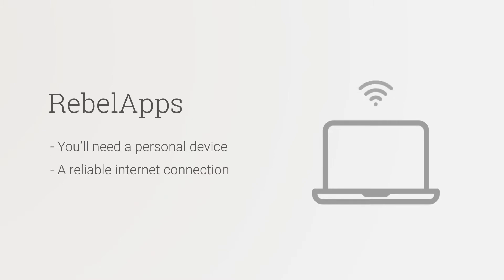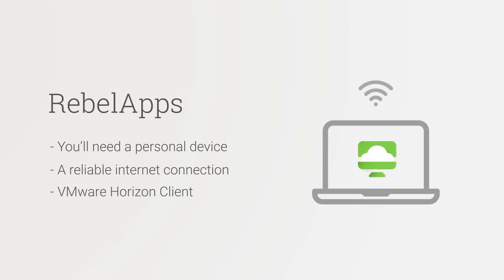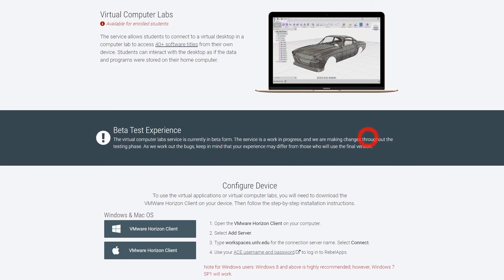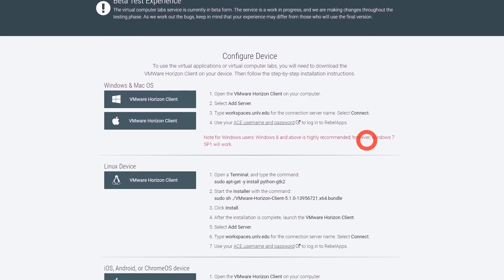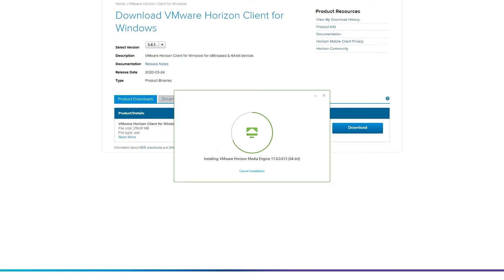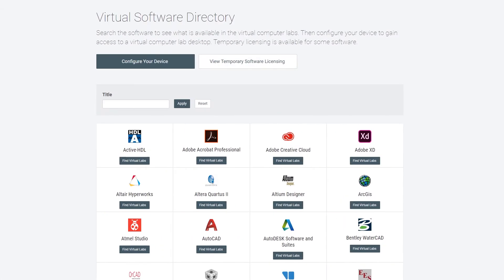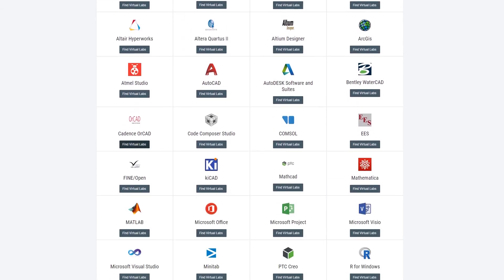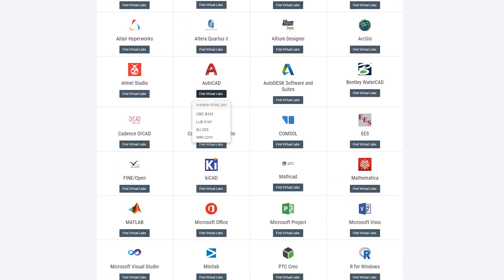2. Get Started with RebelApps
Learn more about the equipment and software you need in order to use RebelApps.

it.unlv.edu